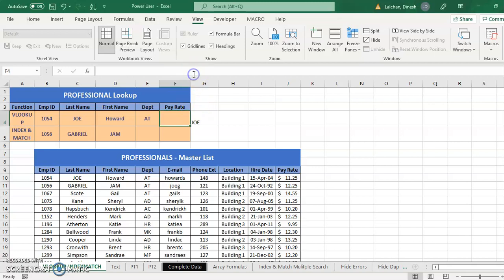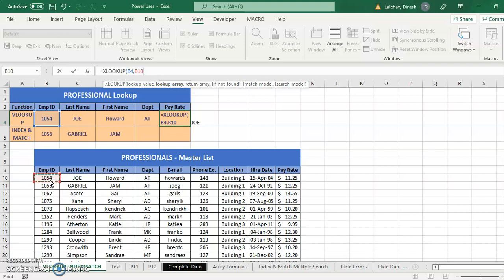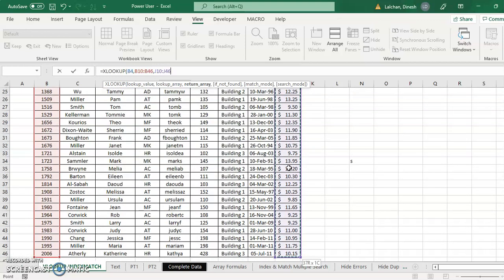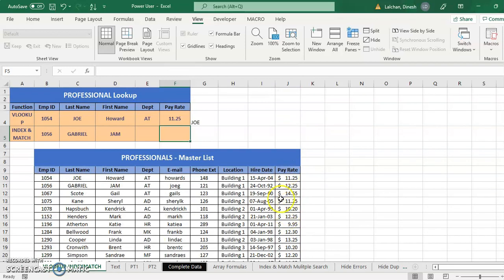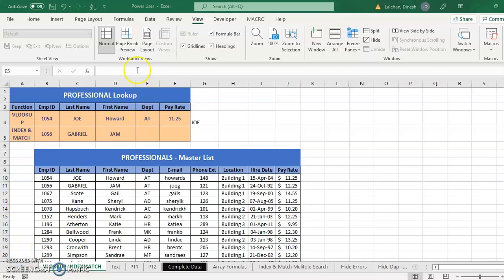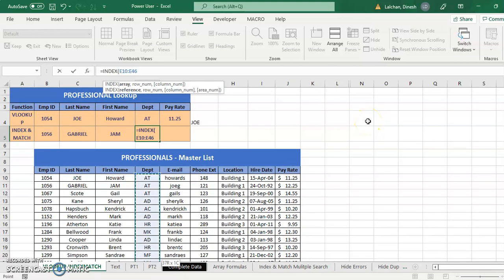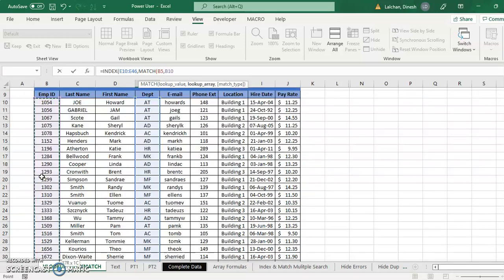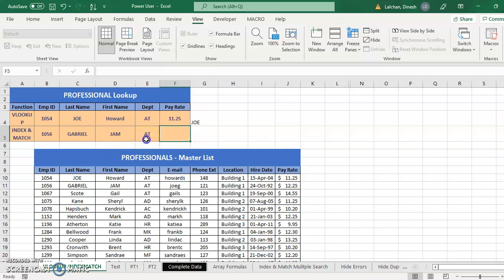INDEX MATCH WITH XLOOKUP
VLOOKUP REPLACEMENT